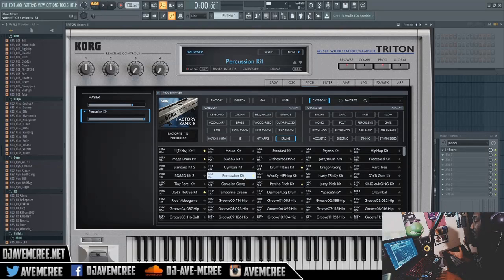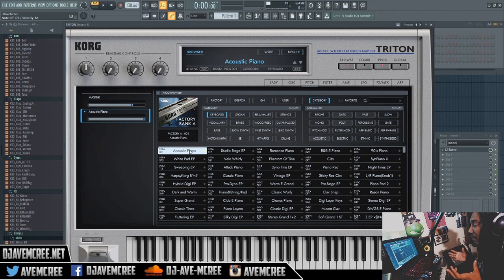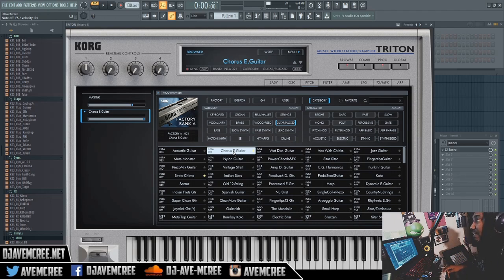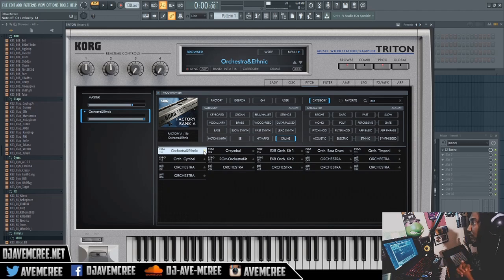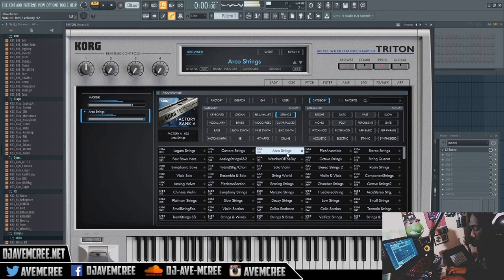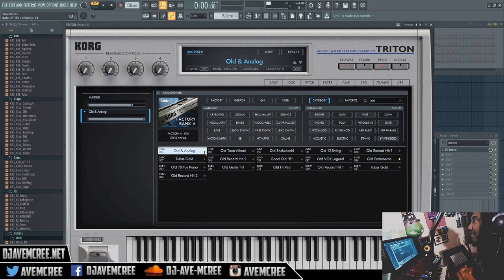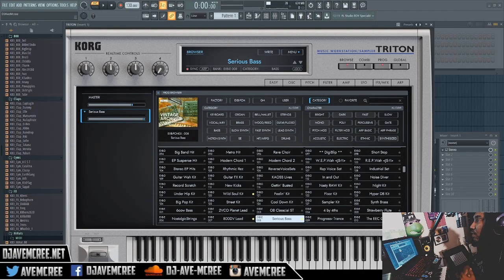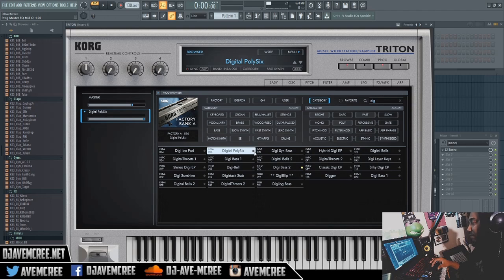Famous Korg Triton Presets\Sounds Used in Hip Hop! The Neptunes VST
A video about the famous sound or presets used in hip hop featuring the Neptunes. I'm using the Korg Triton VST plugin. The Neptunes produced more than 97% of in the late 1990s to the early 2000s using this legendary keyboard! Their iconic sound was powered by the Triton. However they weren't the only people using it. Which producer do you want me to cover next?